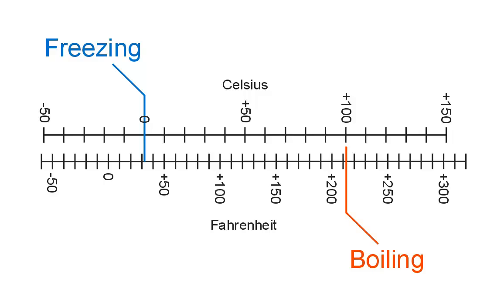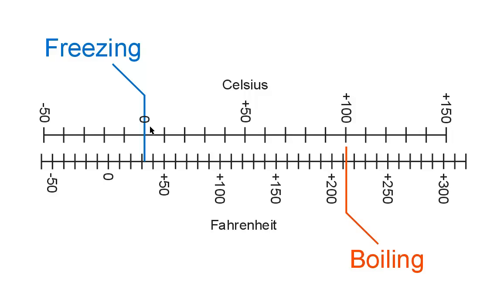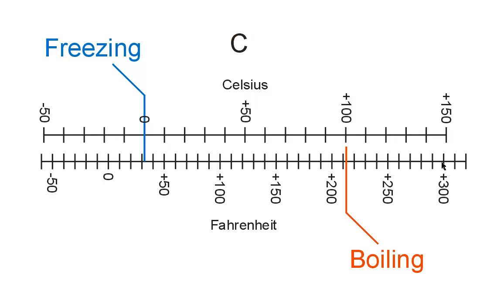Alternative Energy Exam Q 4